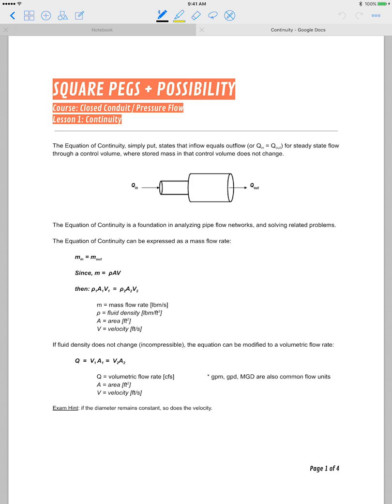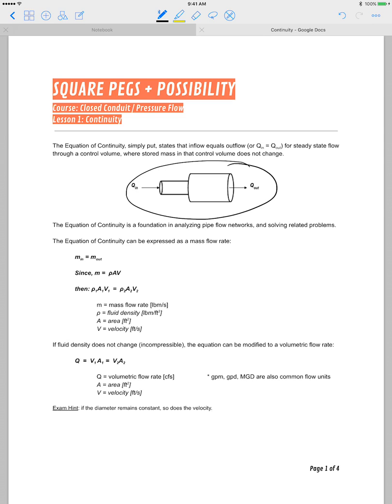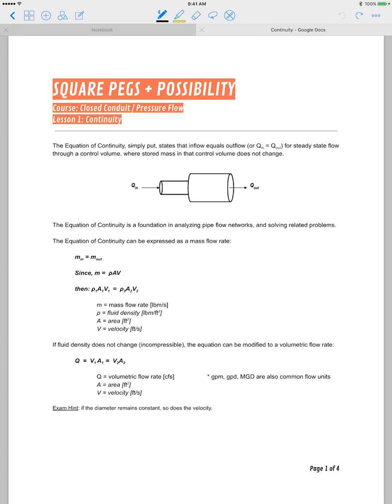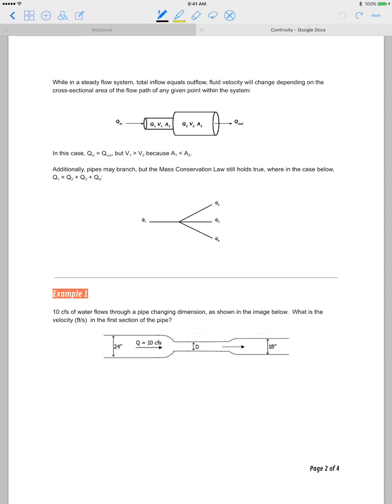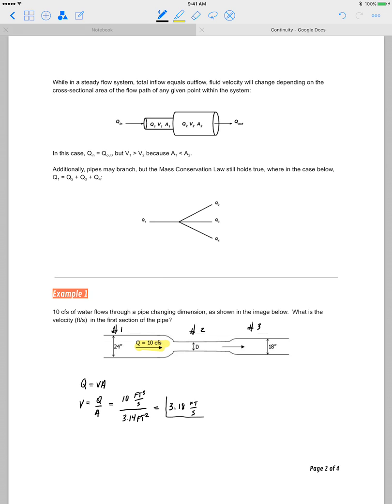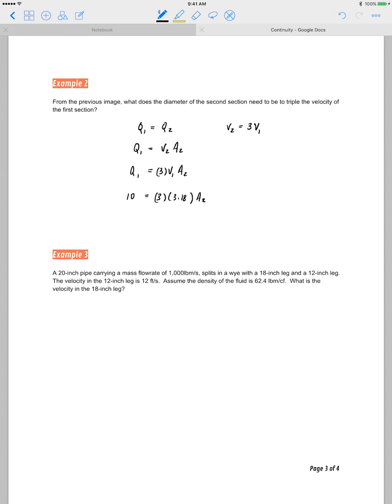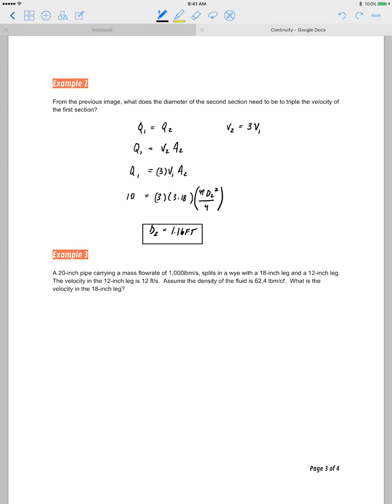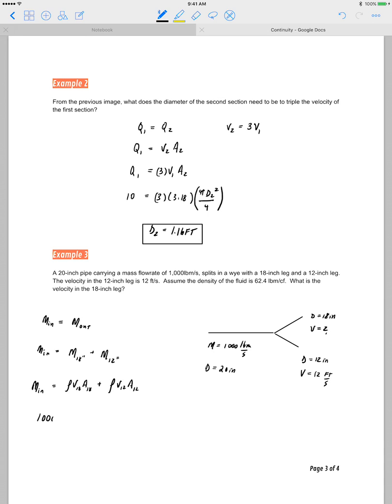Civil PE Exam Prep: Continuity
Welcome to the first lesson in this series.  Continuity is a simple concept, but is the foundation for solving all closed conduit/pressure flow problems.  This lesson includes a lecture, example problems, and a brief qualitative quiz.